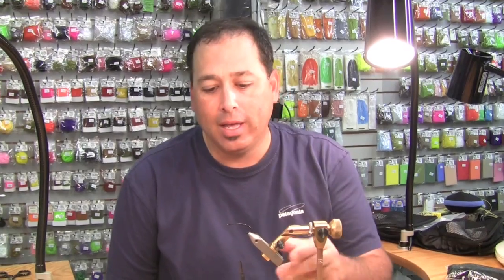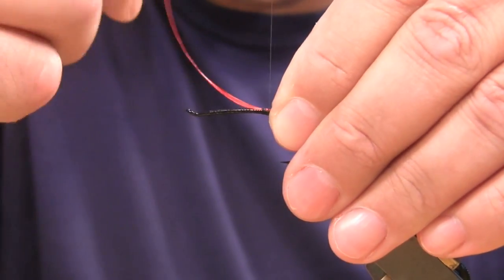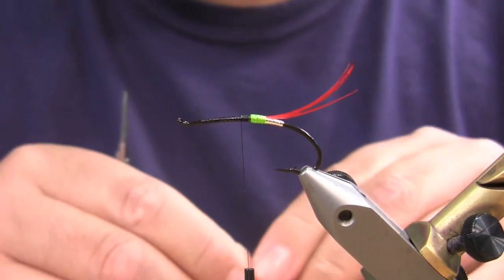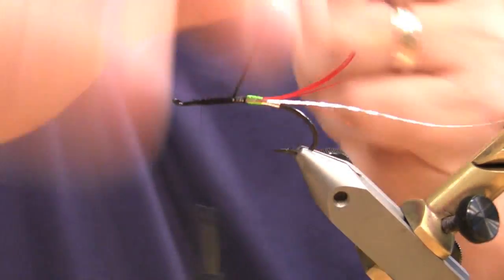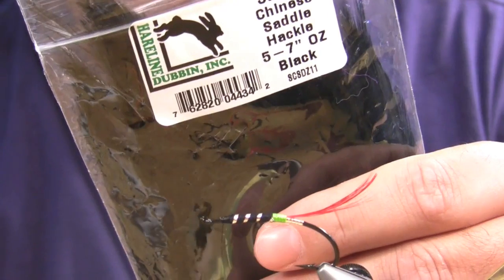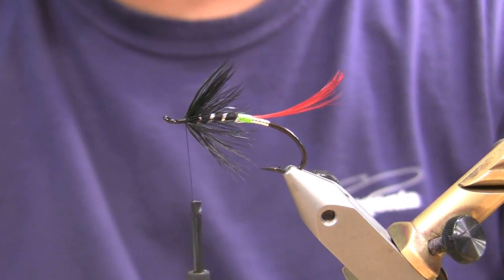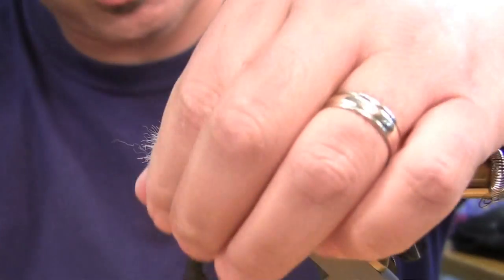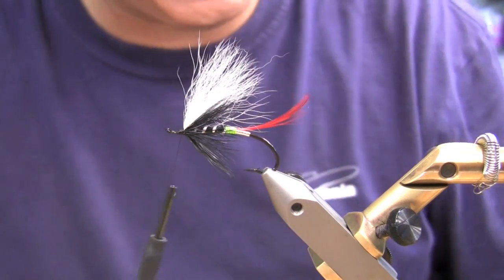Green Butt Skunk Variation Fly Tying Video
Tony Torrence demonstrates how to tie a variation of the proven Steelhead Wet Fly the Green Butt Skunk. This version is tied slim with a heavy hook to facilitate the sink rate of the fly.